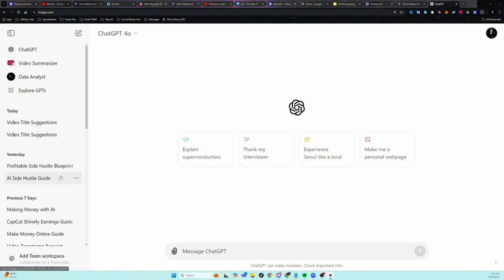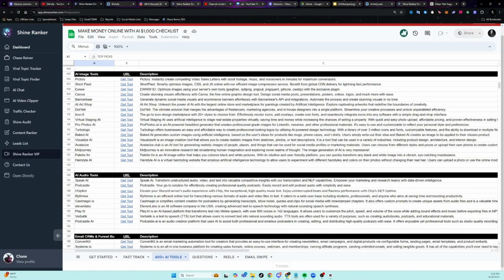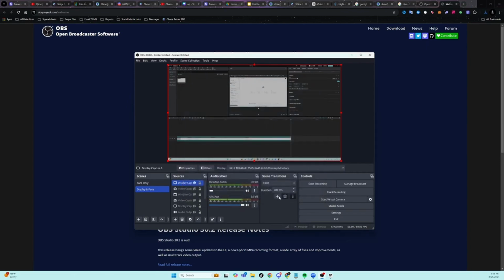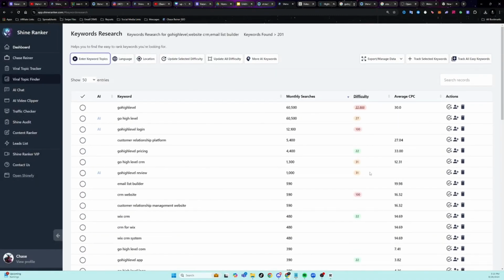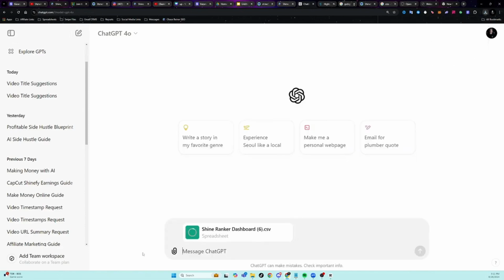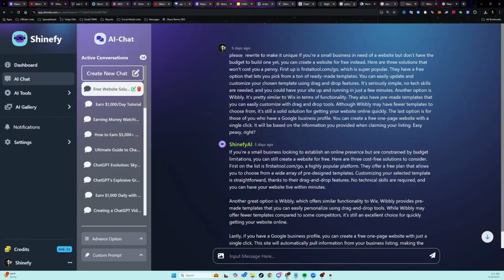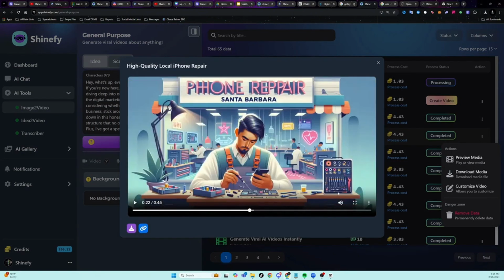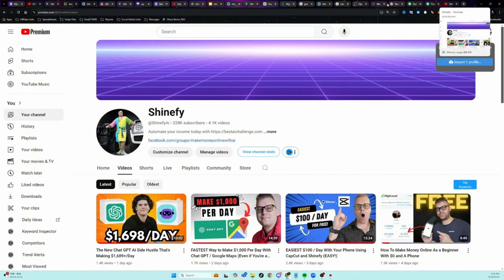Make $1000 in 30 Days With This Passive Income Method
🚀 Get my FREE course/checklist/prompts/group and everything FREE right now!

The Easiest Way to Earn Passive Income in 2024 (Even for Beginners!)

I give everything away for free… All I ask is you use my link to sign up to GoHighLevel (even if you have an account, you can easily upgrade to get access)

* A Course I’ve sold for $997 in the past (AI Employee Course)